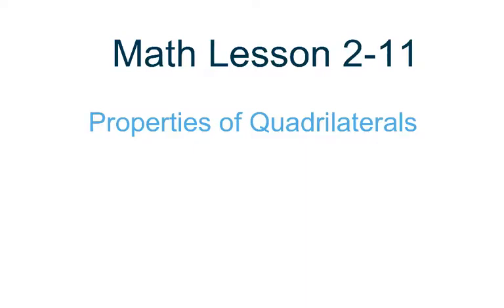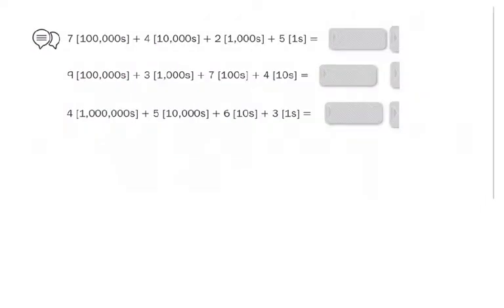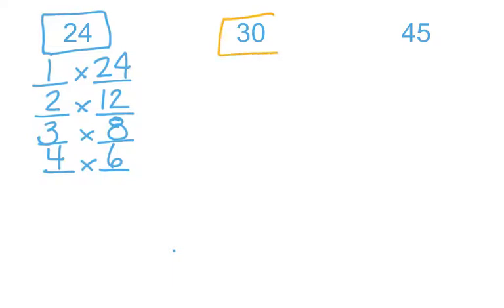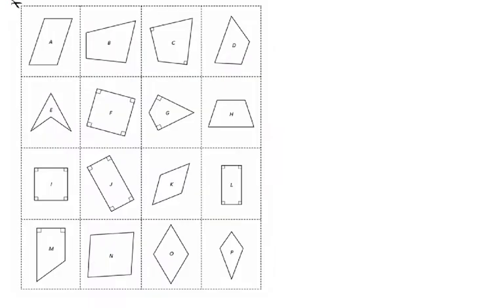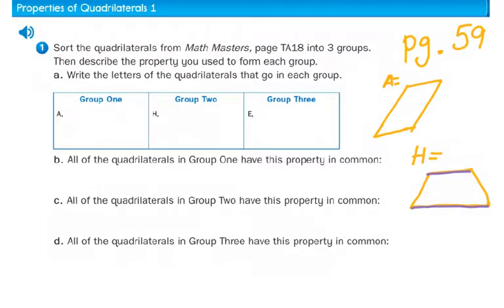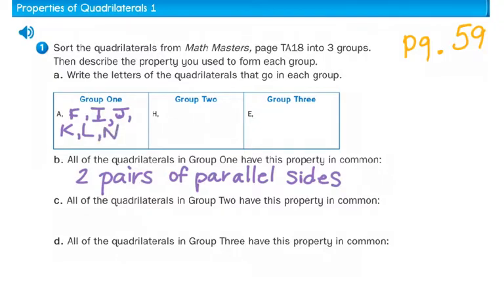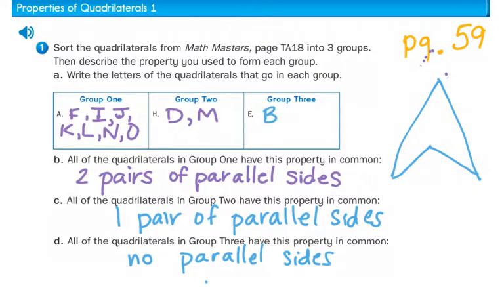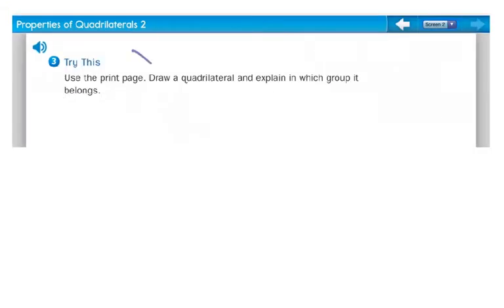Math Lesson 2-11 Properties of Quadrilaterals